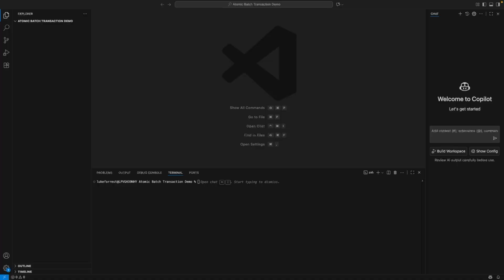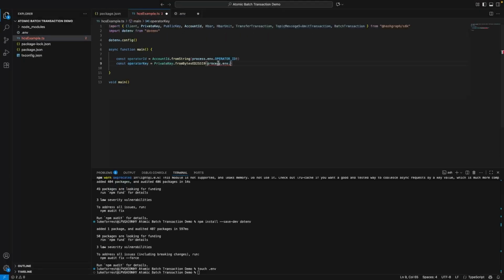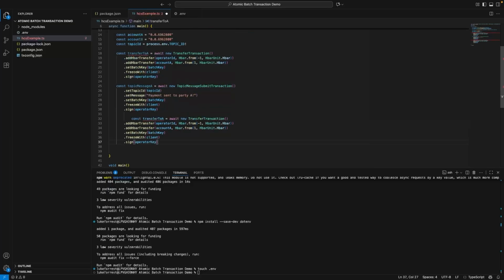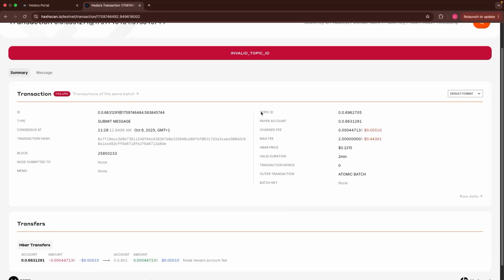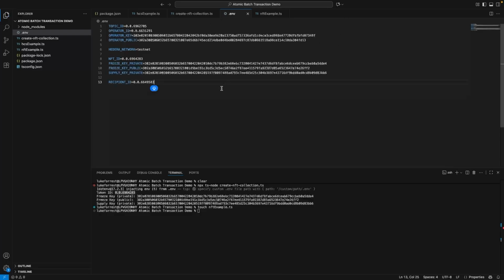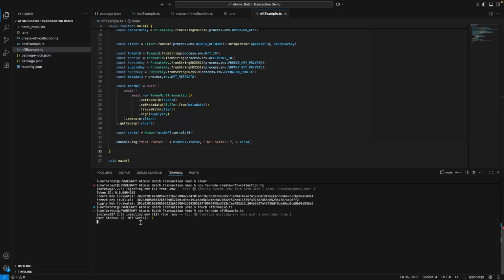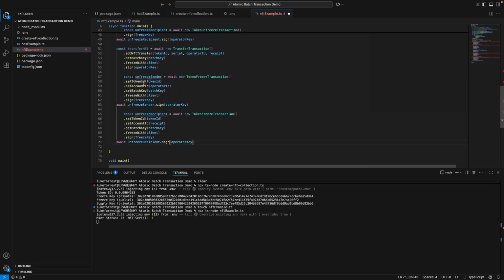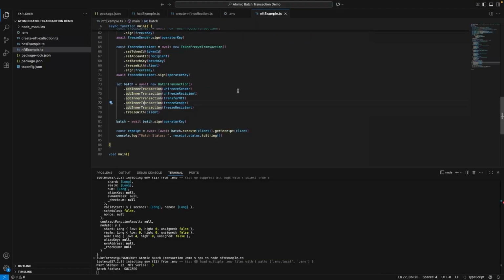Atomic Batch Transactions Tutorial | Hedera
Learn how to harness the power of atomic batch transactions on the Hedera network using the Hedera JavaScript SDK. In this tutorial, we'll walk through how to:

Send HBAR transfers to multiple accounts and write messages to the Hedera Consensus Service (HCS) — all atomically in a single transaction.

Mint an NFT, then atomically unfreeze, transfer, and refreeze both the sender and recipient, ensuring secure and seamless token movement.